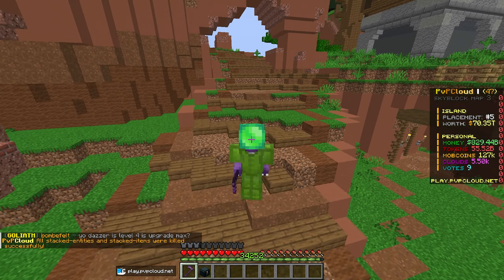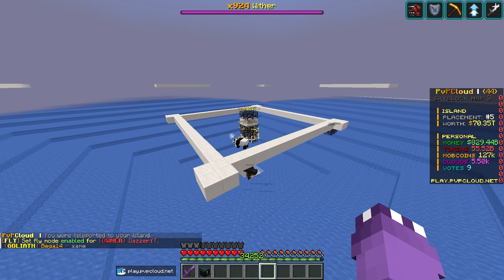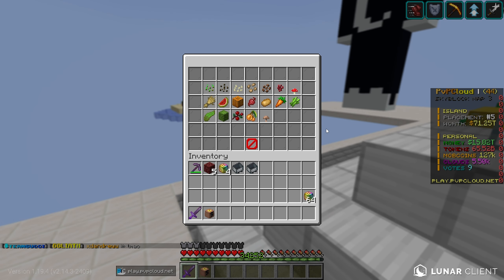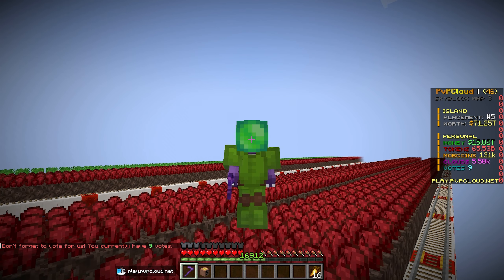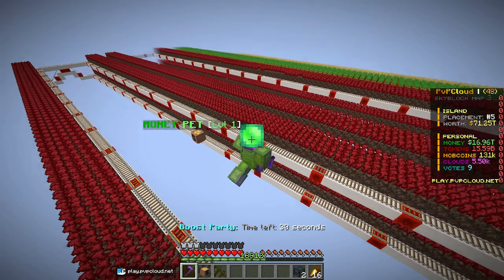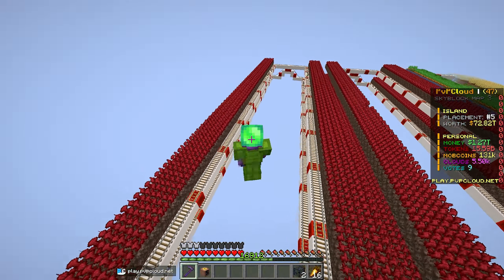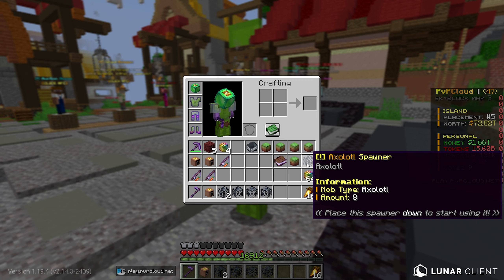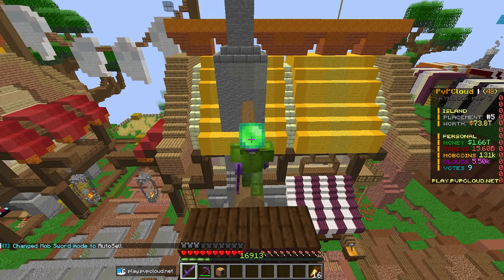INSANE NEW MONEY MAKING FARM IS *OP* on NEW SKYBLOCK MAP! | New Minecraft SKYBLOCK SERVER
In today's video on Minecraft Skyblock PvPWars Fire we take a look at our brand new rich skyblock island that we joined! Our new rich op minecraft skyblock island on pvpwars minecraft skyblock fire is currently is top 2 and worth millions with op spawners, iron golem spawners, blaze spawners, and more op skyblock farms!

The BEST STARTER FARM on BEST Minecraft SKYBLOCK SERVER! | Minecraft Skyblock (PvPWars)

minecraft,
minecraft skyblock server,
minecraft skyblock,
skyblocky,
skyblocky sun,
mcprison,
mcprison atlantic,
mchub,
mchub skyblock,
mchub prison,